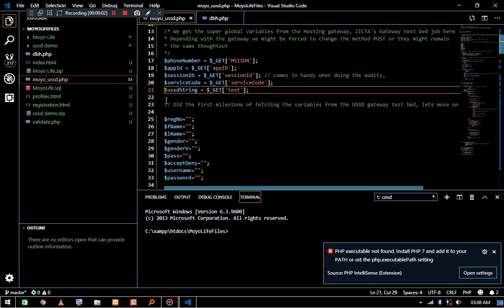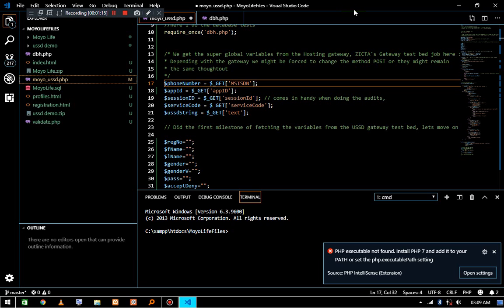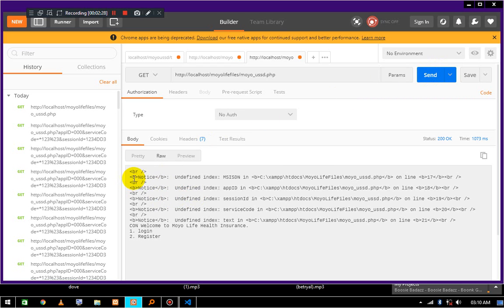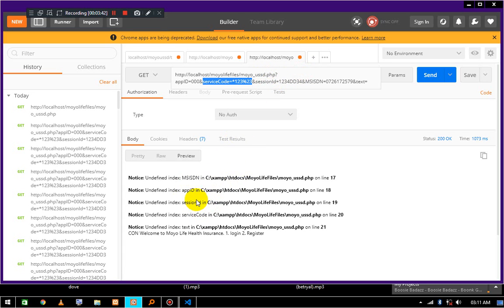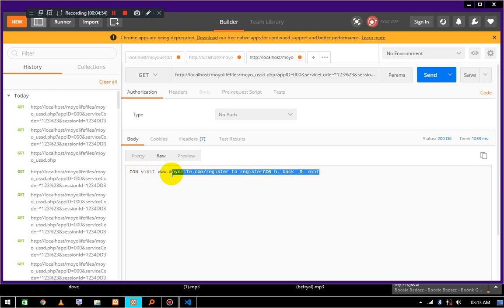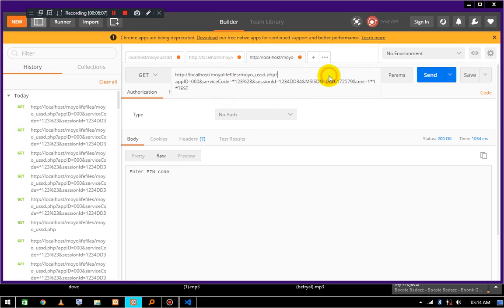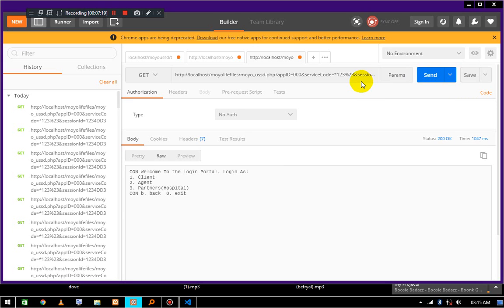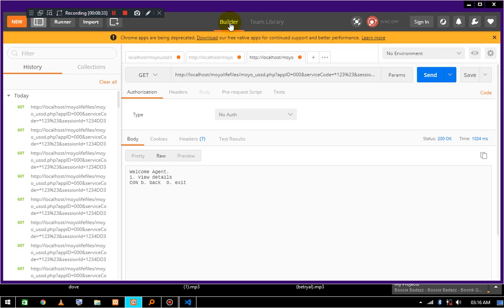Demostrating a USSD Application programmed in PHP and MySQL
I made this video in 2018. Demostrating a prototype USSD Application for an Insurance Company.